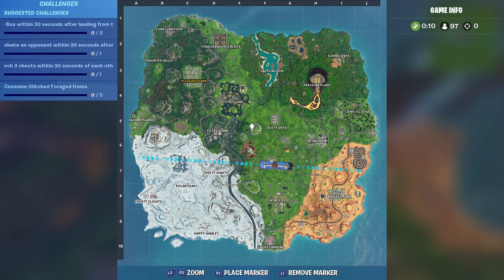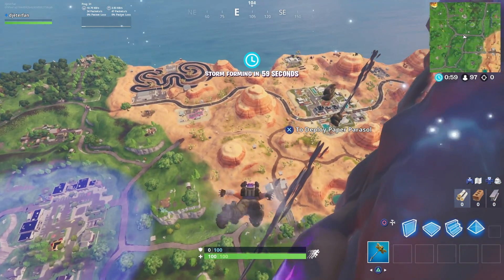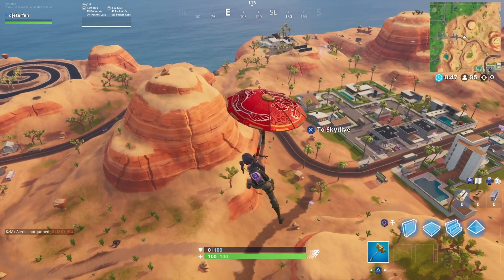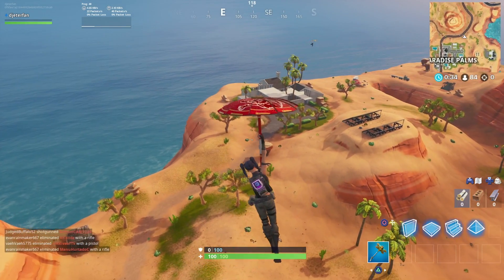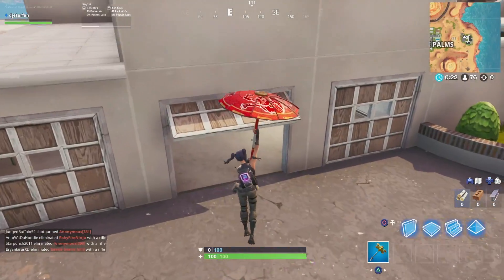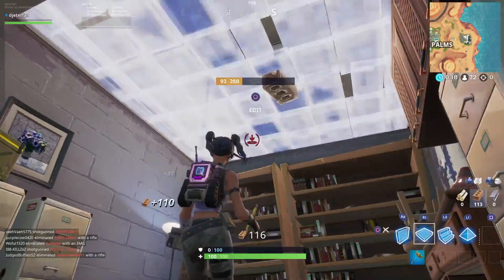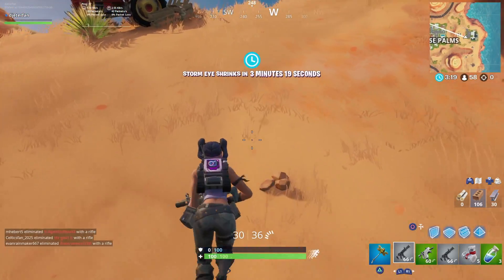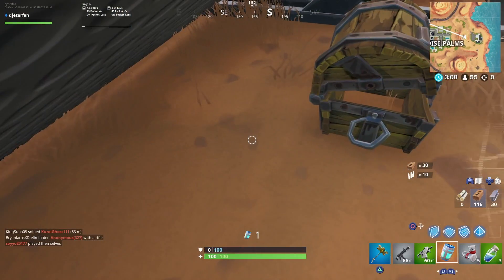Search 3 chests within 30 seconds of each other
Search 3 chests within 30 seconds of each other & Complete Fortnite Smash & Grab Challenges for week 4.